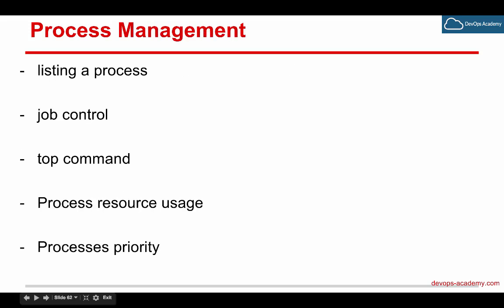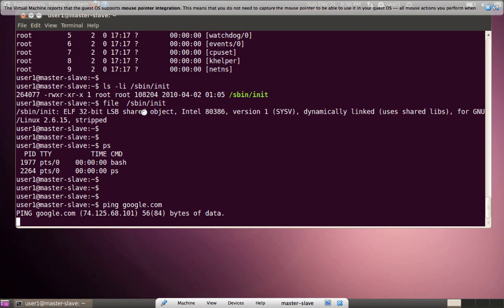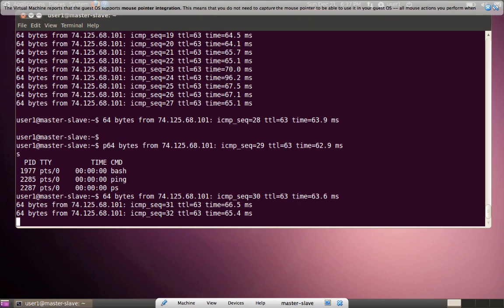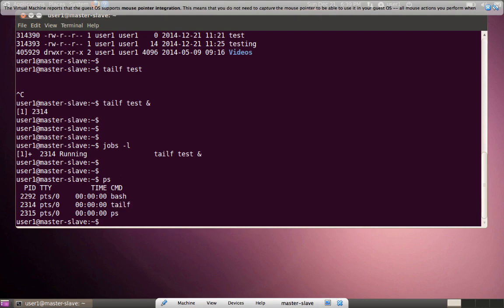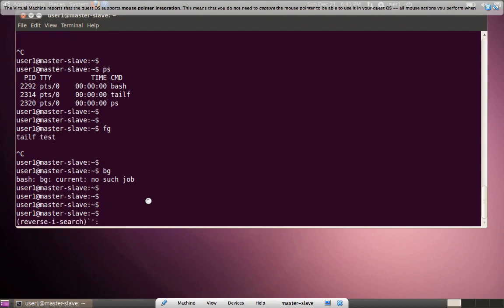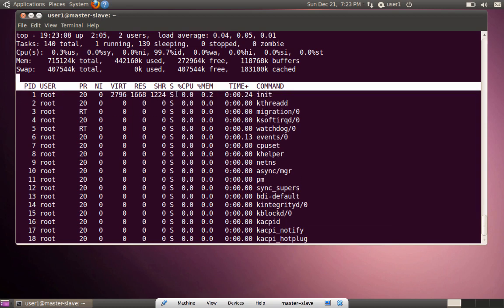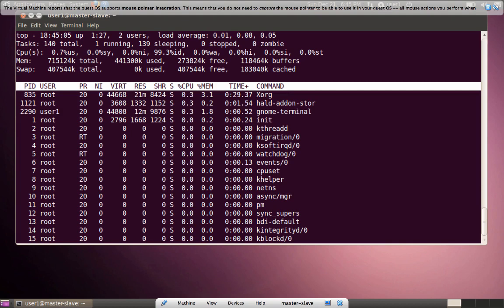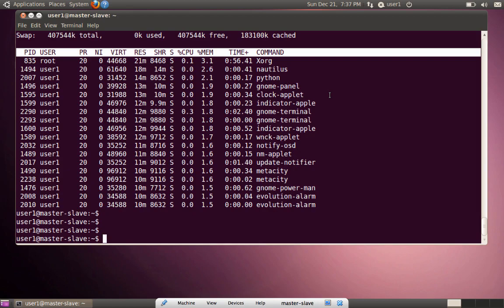10.5 Process Management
UNIXLinux Operating system - Beginner to Advanced - Section 10 Unix Processes

Section 1 Welcome to the Course
Section 2 Introduction to UnixLinux
Section 3 Architecture of UnixLinux Operating System
Section 4 Setting up Oracle VM and Linux
Section 5 Linux File System and Boot Process
Section 6 Graphical user Interface ( GUI )
Section 7 Command Line Interface ( CLI )
Section 8 Files and File Systems
Section 9 Users and Groups
Section 10 Unix Processes